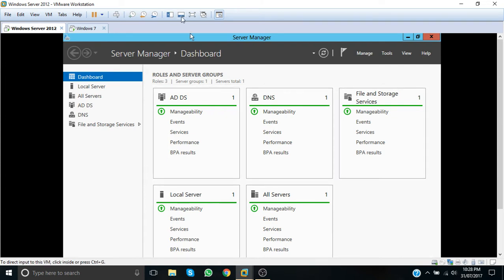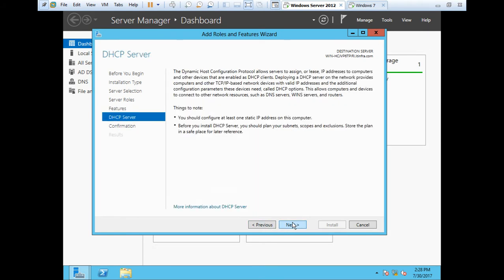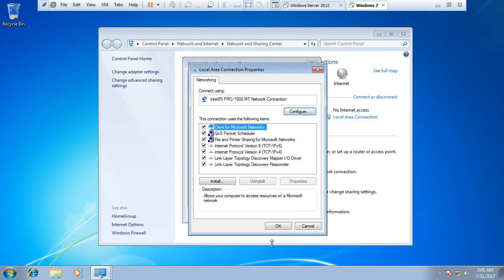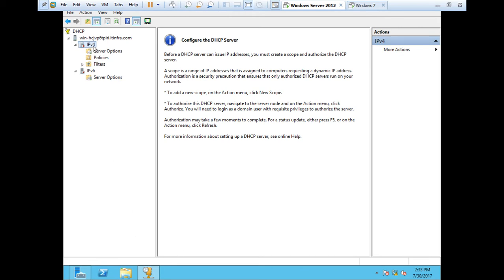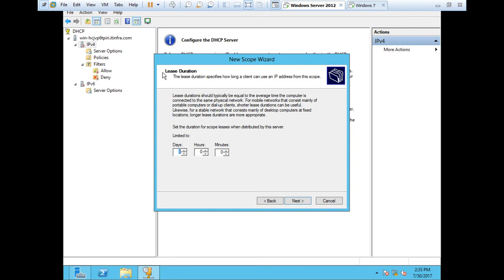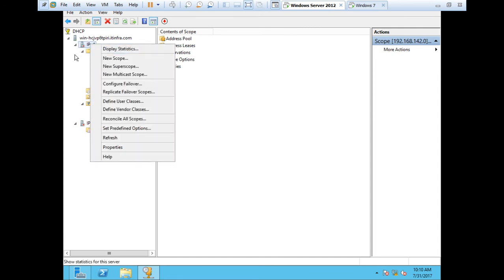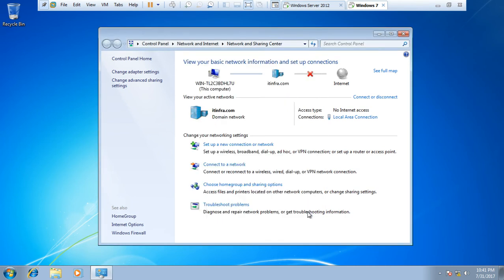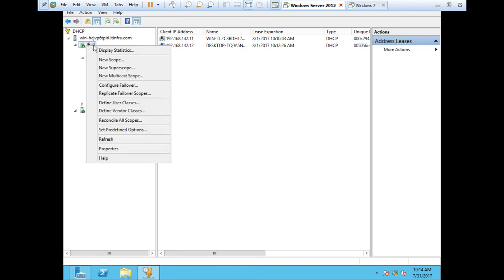how to install dhcp in windows server 2012 r2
Hi Friends, Today i am going to tell you that how to install dhcp in windows server 2012 r2, for do this please flow my steps..

If Any Query About This Plz Comment bellow

how to activate microsoft office 2016 permanently
how to activate microsoft office 2016 using microsoft toolkit
how to activate microsoft office proplus 2016
how to activate microsoft office pro 2016
how to activate microsoft office trial 2016

how to activate Microsoft office professional plus 2016
how to activate Microsoft office professional plus 2016 for free
how to activate Microsoft office professional plus 2016 by phone
how to activate Microsoft office professional plus 2016 offline